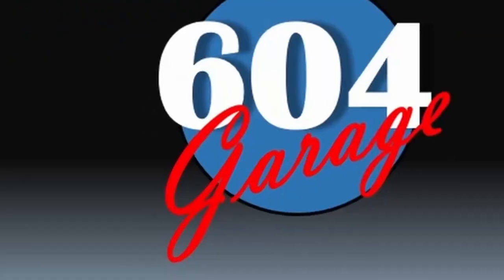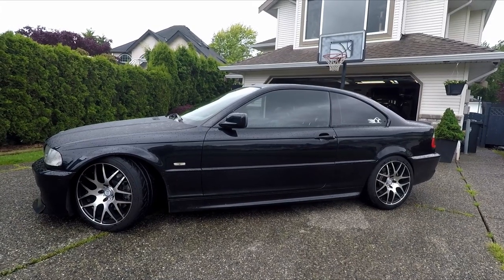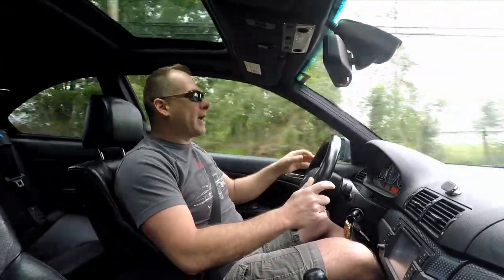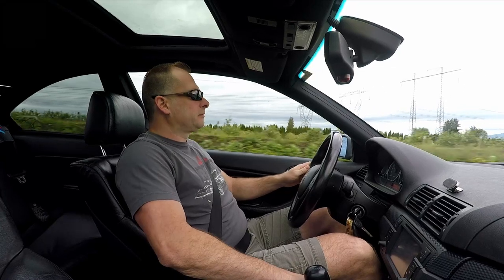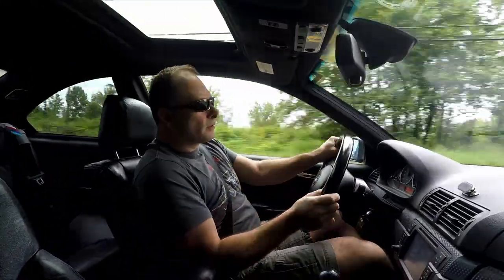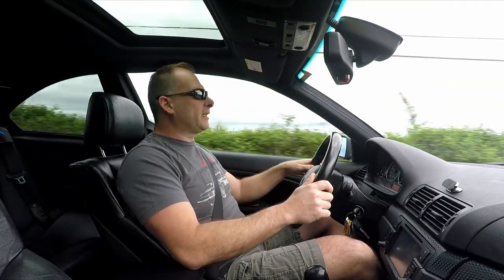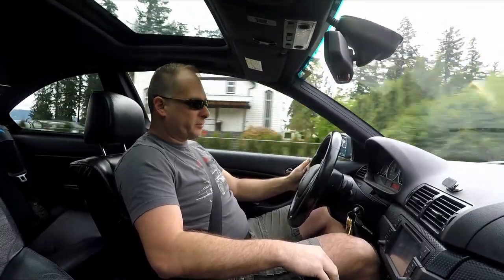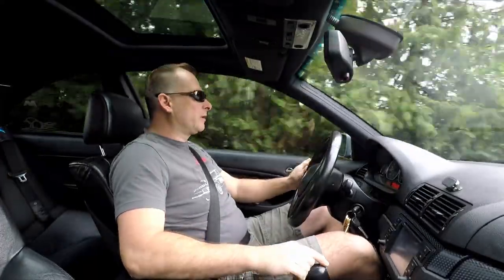Is the BMW E46 REALLY that good?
Testing a nicely modified 2002 BMW E46 330ci. Is it the right car for you? Check it out!

Artist: NEFFEX
Song: Addict (instrumental)